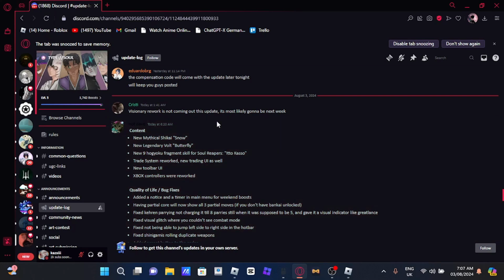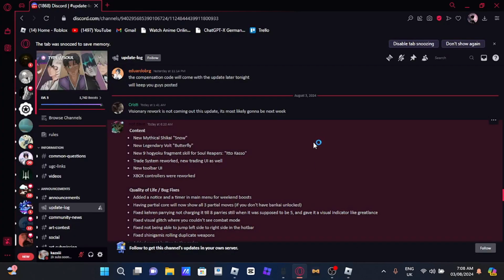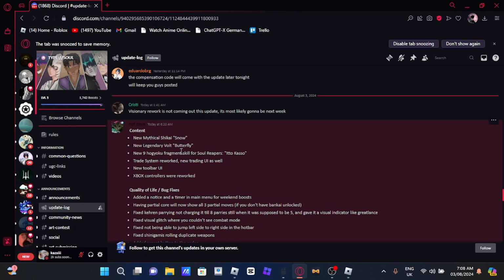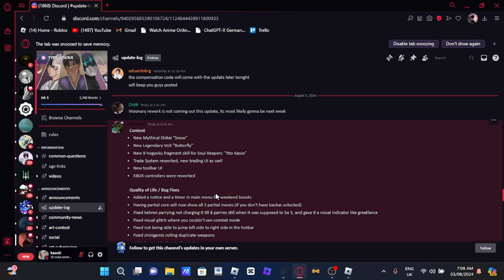[Type Soul] New MYTHICAL SNOW SHIKAI and BANKAI + Showcase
They cooked HEAVY on this update,loving snow shikai!